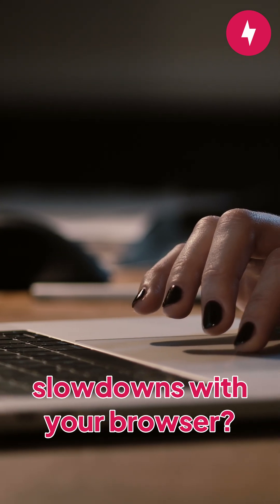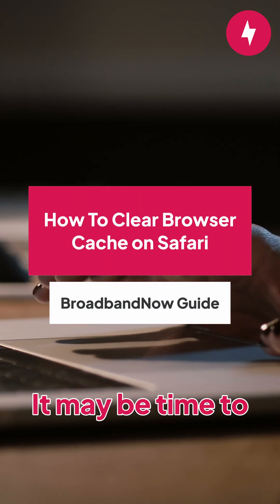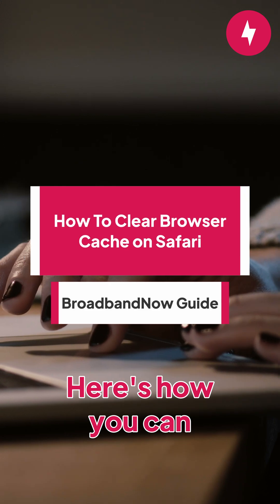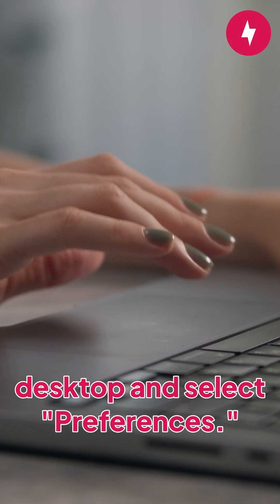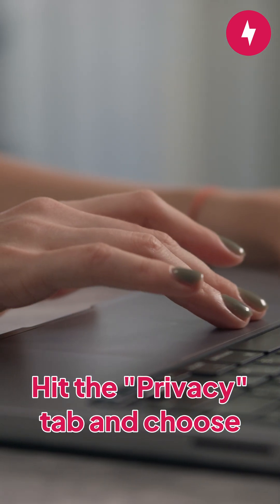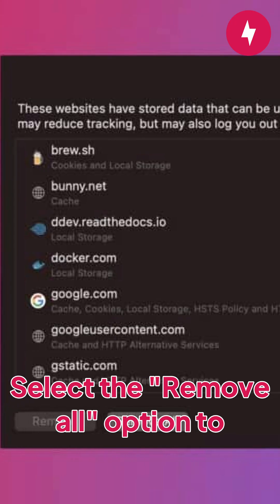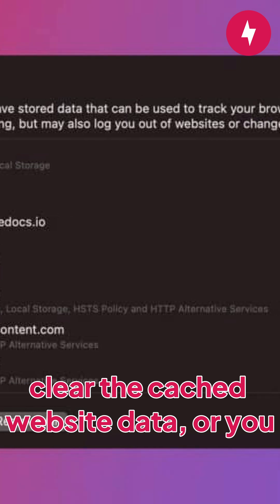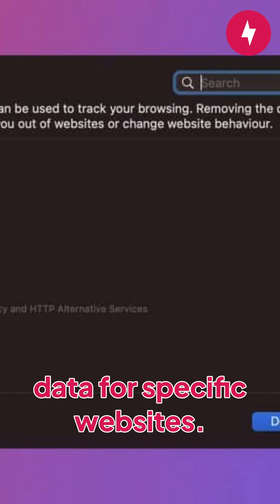How to Clear Browser Cache on Safari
If your Safari is slow or acting up, clearing your browser cache can help. Here's how to clear Safari's cache in about a minute.